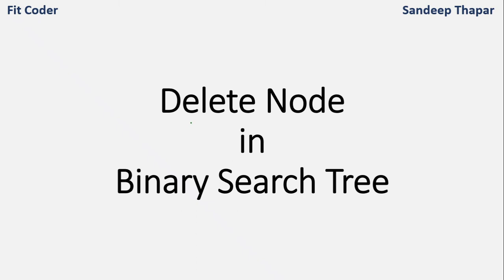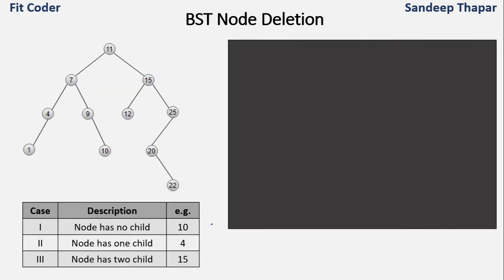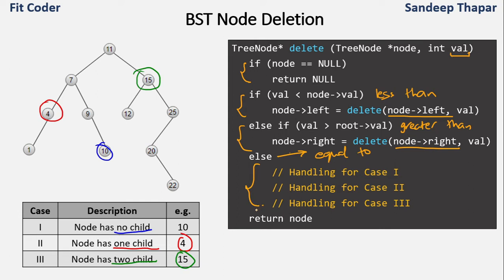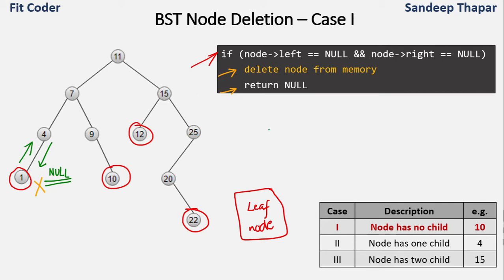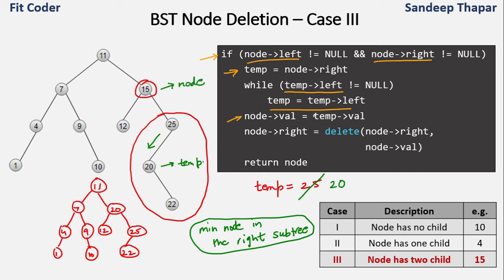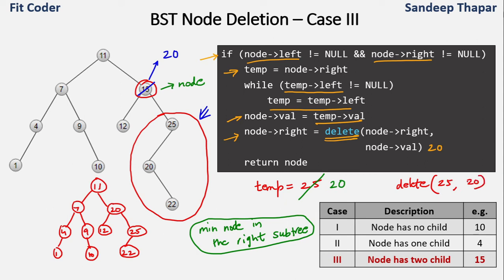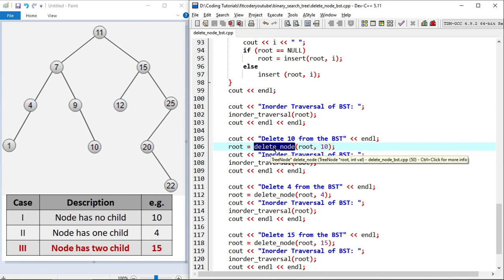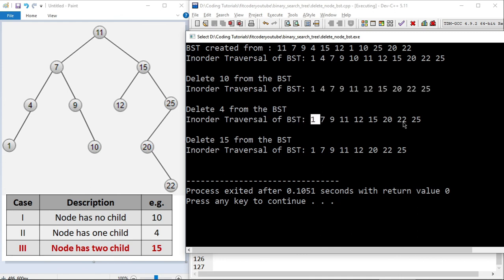Delete a node from Binary Search Tree | BST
In this video, I have discussed how we can delete a node from a Binary Search Tree. Removing a node from a BST can have three possiblilities:
- Node to be deleted is a leaf node i.e has 0 child
- Node to be deleted has 1 child
- Node to be deleted has 2 child
I have explained the deletion on all the above type of nodes and shared implementation as well.

00:00 Introduction
00:05 Types of node deletion
01:16 Search the node to be deleted
02:44 Case I: Leaf node
03:25 Case II: Node has 1 child
04:49 Case III: Node has 2 child
06:50 Implementation